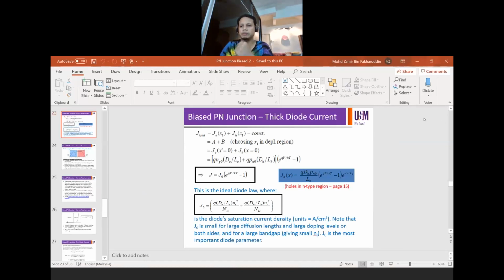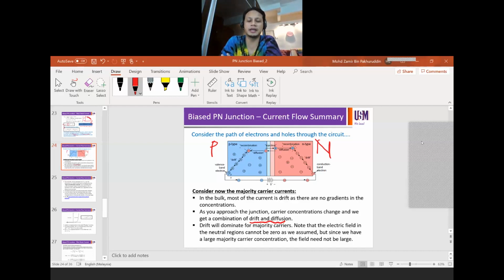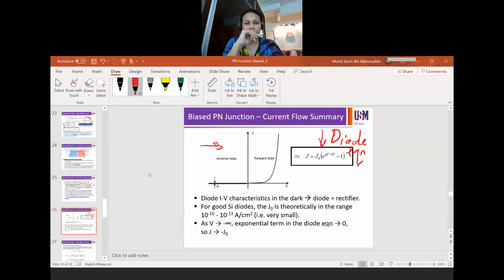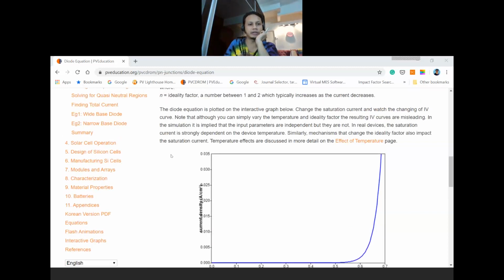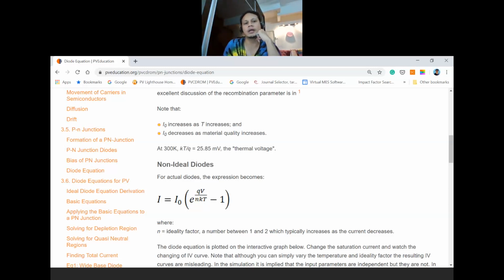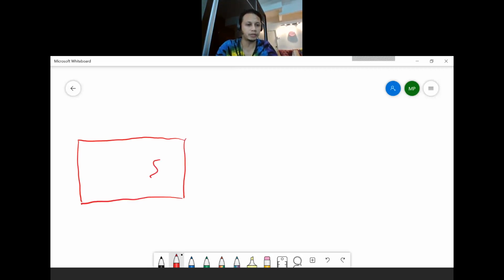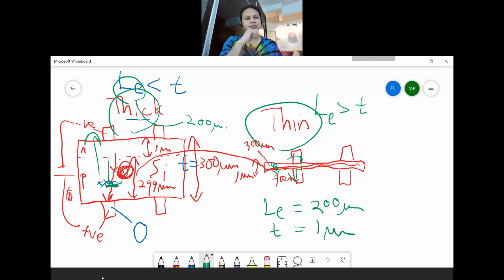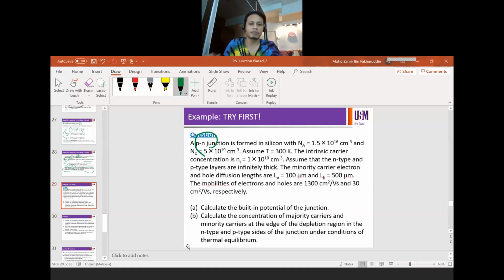ZAT386 230420 - PN Junction (Biased 4)